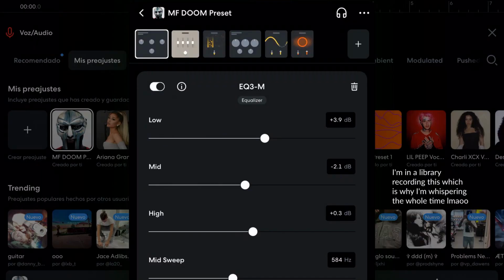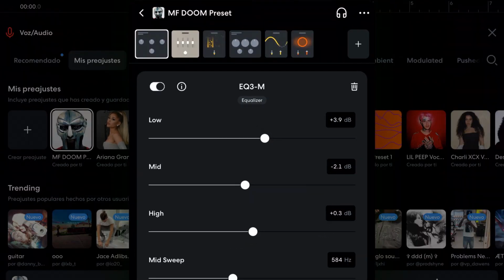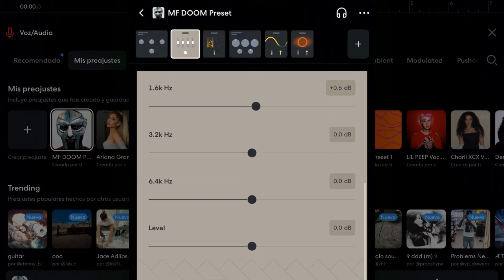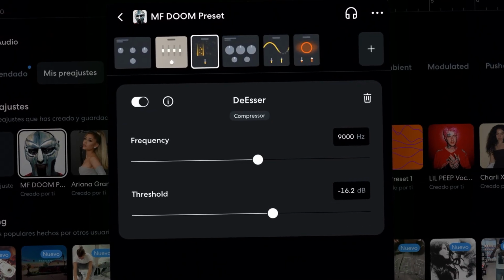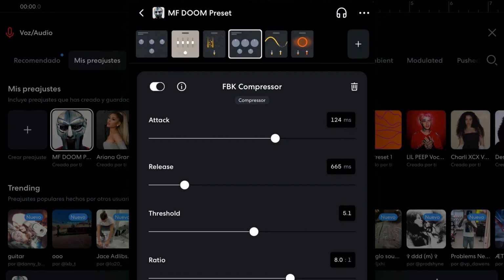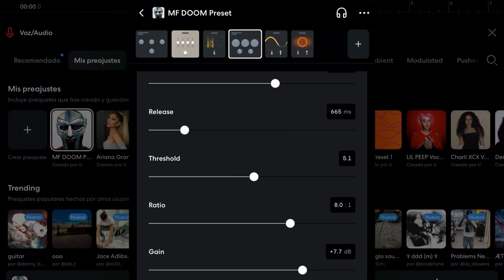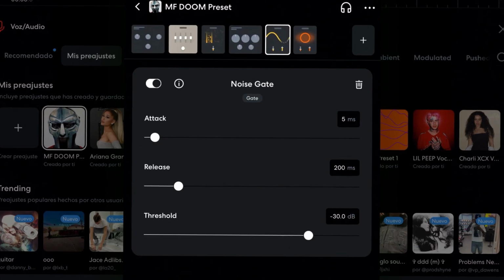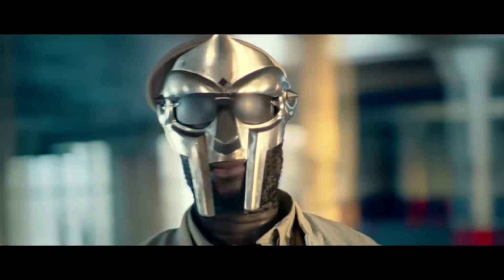MF DOOM Vocal Preset (Bandlab) EASY